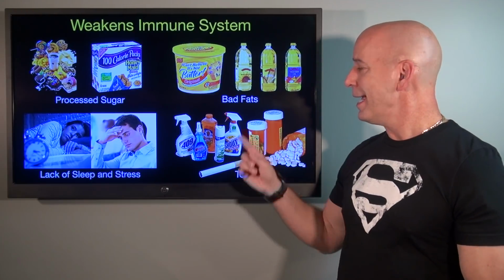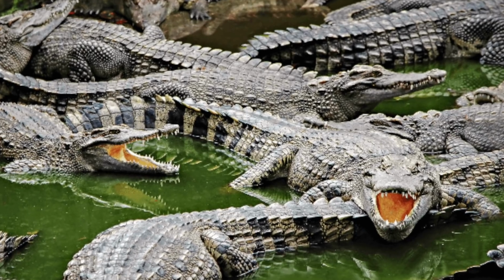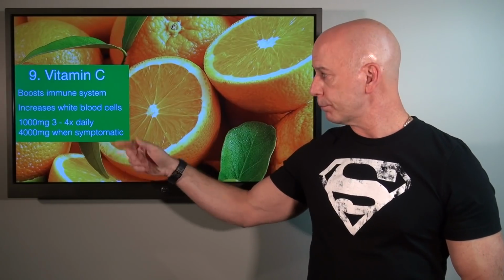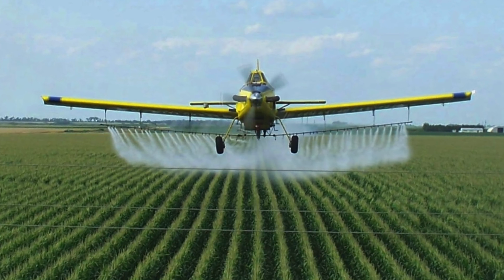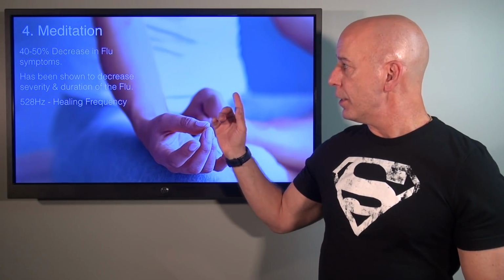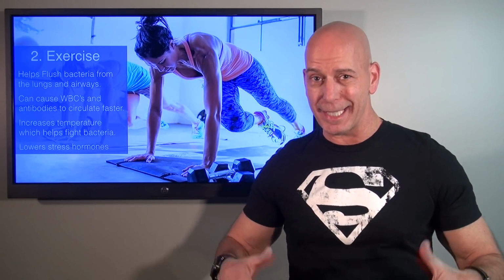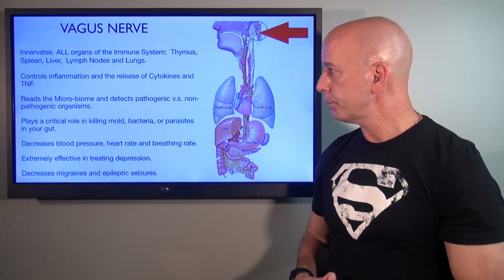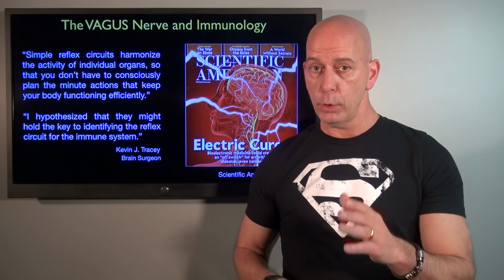9 Steps to Bulletproof Your Immune System Agains the Coronavirus!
BULLETPROOFING YOUR IMMUNE SYSTEM is the way to go!  With all that's going on in the world today, it's more important than ever to have a strong immune system!  There is a lot of misinformation spreading in the news and social media, from "so called experts" with regards to prevention and staying healthy.  Information that can be both scary and overwhelming!  We are being told to "stay home, avoid public places, wear masks and gloves and even wrap around glasses to prevent contamination!

My goal is also to give you the latest information and provide practical tips  and strategies to STRENGTHEN you bodies IMMUNE SYSTEM so that you can PREVENT ILLNESS rather than fear it!

Blessings,
Dr. Nick

***MY ULTIMATE KETO COURSE***
Spots are limited, so please register fast!

If you would like to schedule a private conference call with me, use this

Butcher Box is by far the best company for high quality meat, poultry and even fish at very affordable prices!